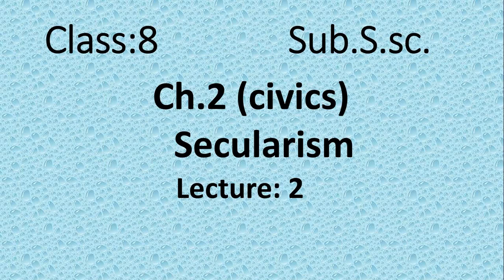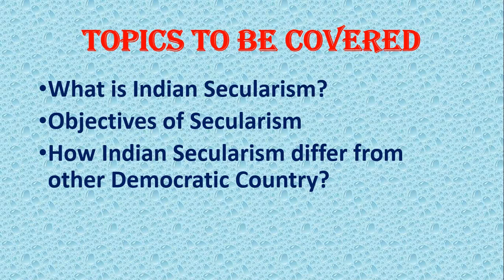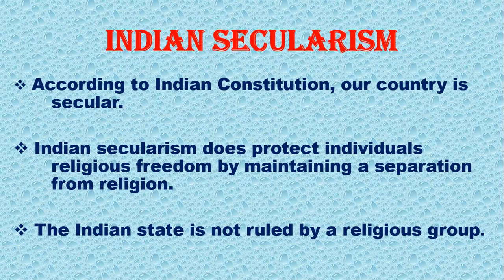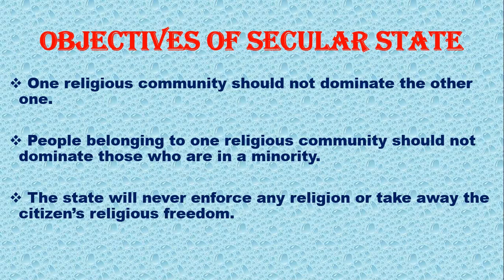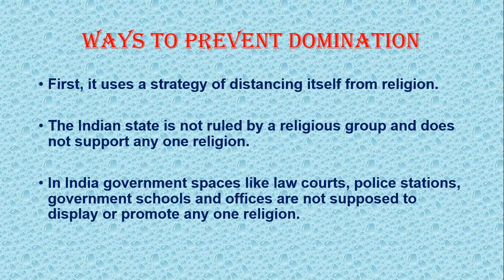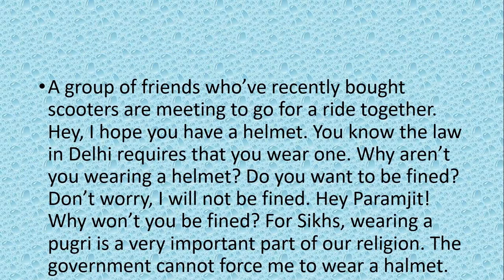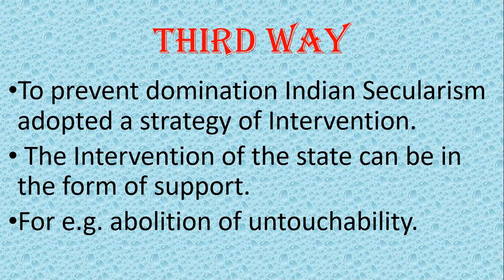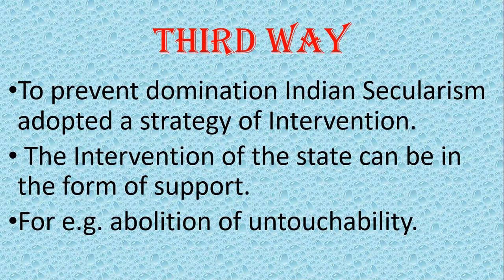Class 8, Social Science (Civics), Ch - 2 (Secularism) Lecture-2 + Solution of Lecture - 1